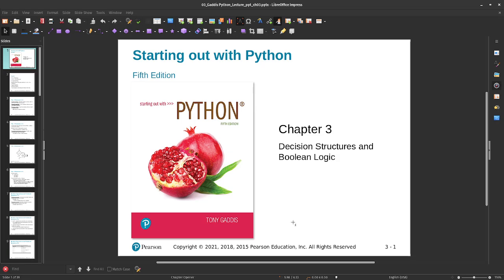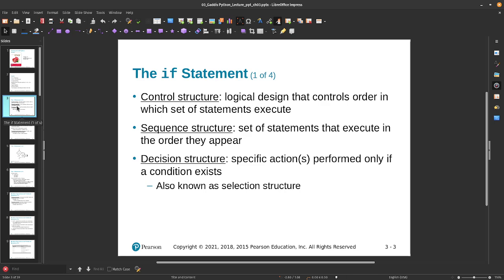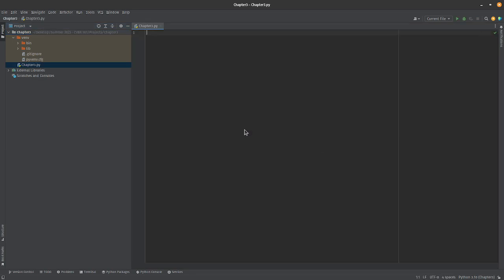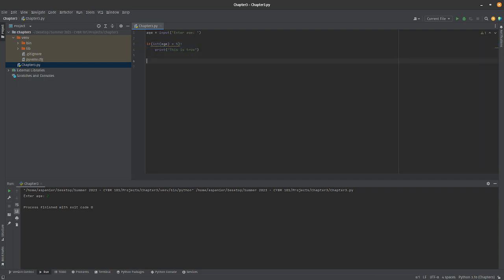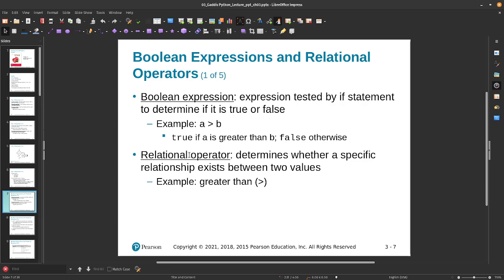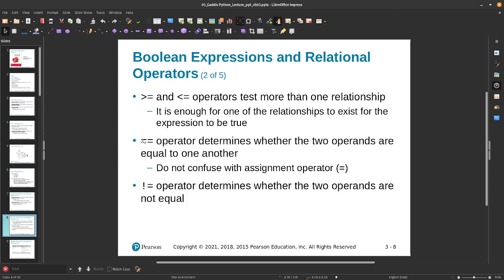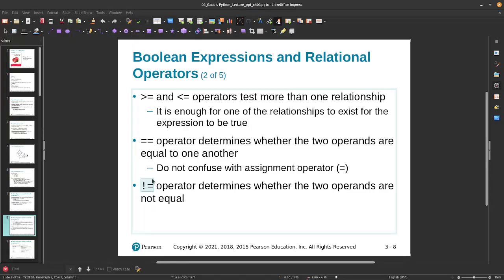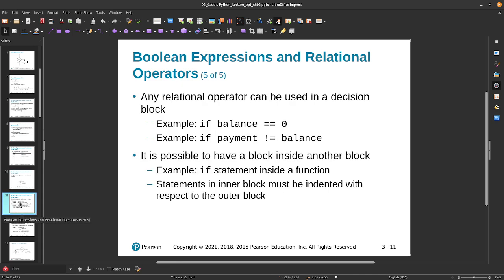Chapter 3 Section 1